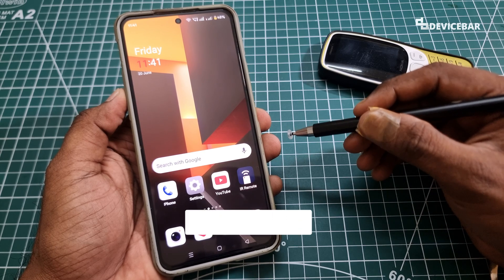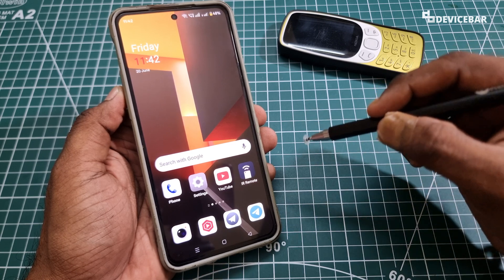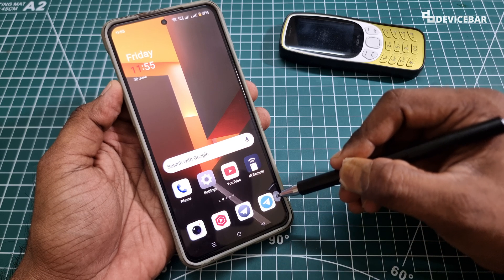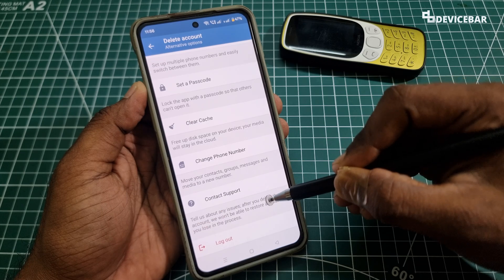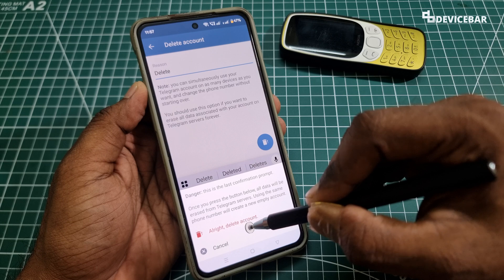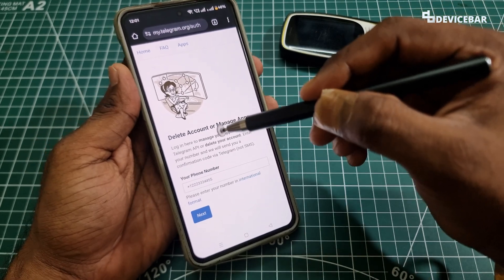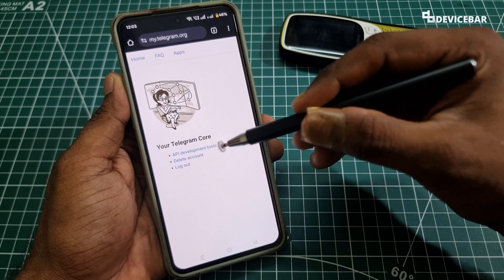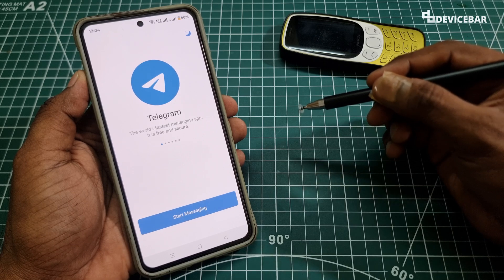How To Delete Telegram & Telegram X Android App Account Permanently | Using Mobile App & Website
Quick steps to delete Telegram & Telegram X accounts - by mobile app and website.